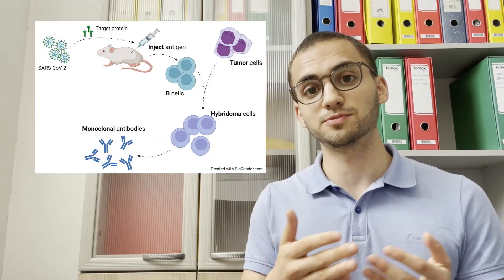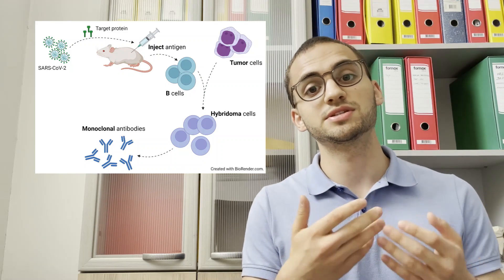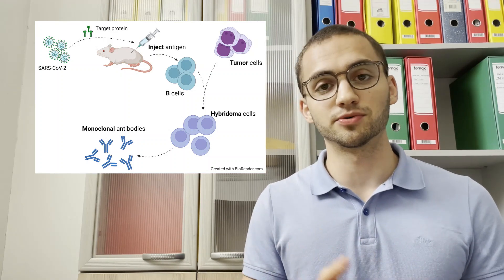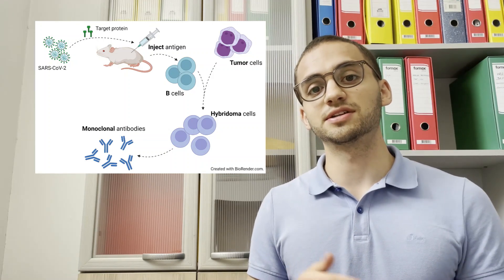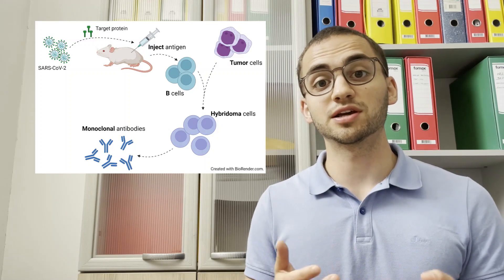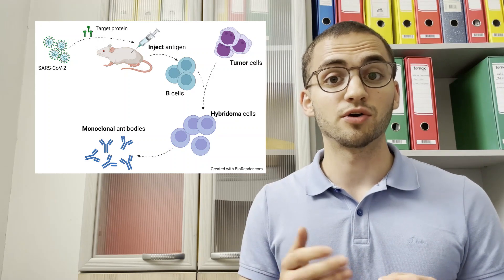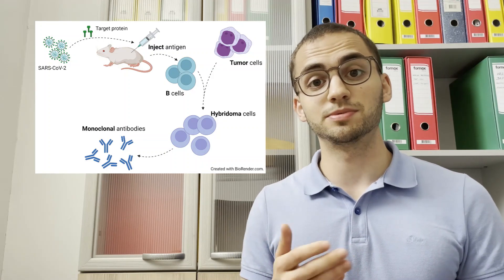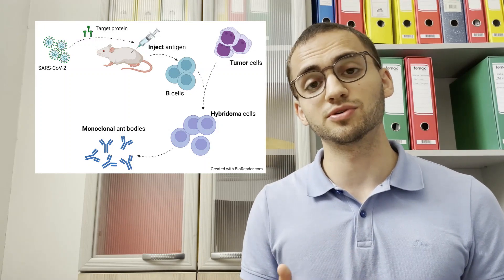Bakir Kudić - Production and characterization of antibodies targeting SARS-CoV-2 nsp12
Title: Production and characterization of antibodies targeting SARS-CoV-2 nsp12
Student: Bakir Kudić
Category: Bachelor
Institution: Center for Proteomics, Faculty of Medicine, University of Rijeka/University of Sarajevo
Research Abstract:
In early 2020, the COVID-19 pandemic sparked a global crisis that remains a serious threat to human health and the economy. Further advances in research are needed and require the availability of quality molecular tools, including monoclonal antibodies. Here, I present the development and characterization of antibodies specific for nsp12.